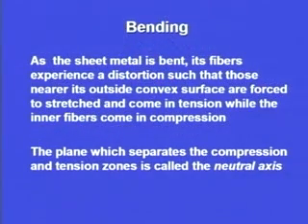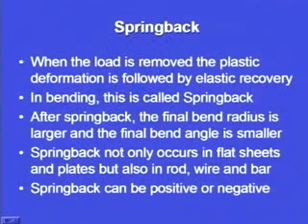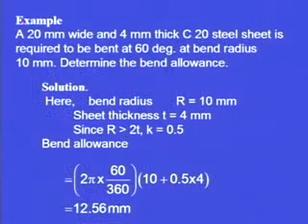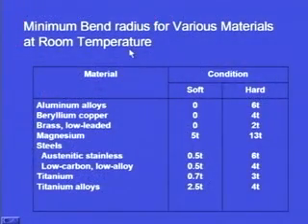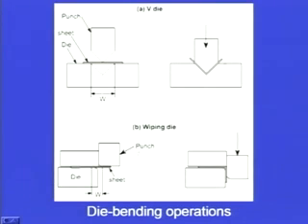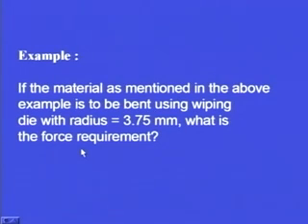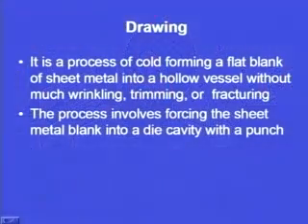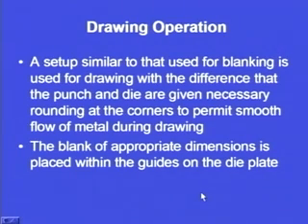Mod-1 Lec-8 Sheet Metal Operations - 2